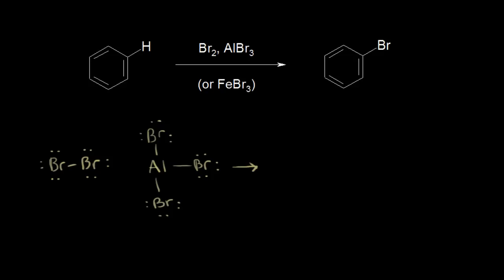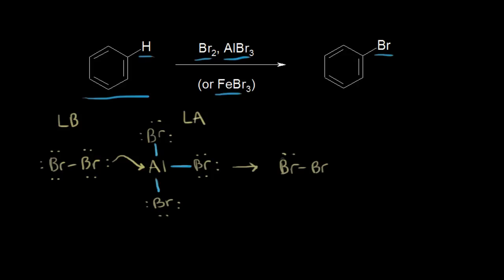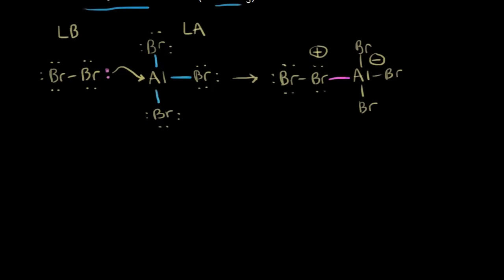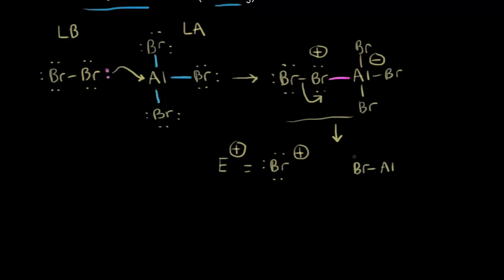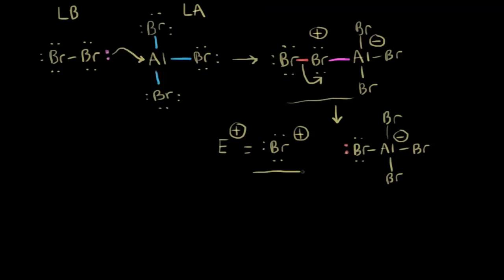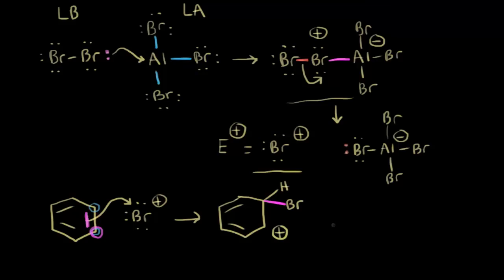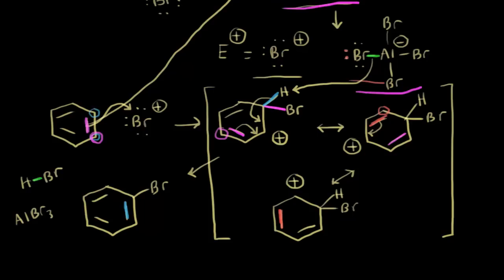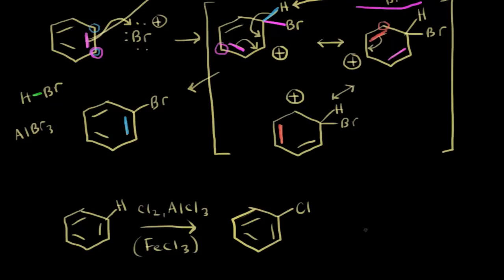Halogenation | Aromatic Compounds | Organic chemistry | Khan Academy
The halogenation of benzene. Created by Jay.